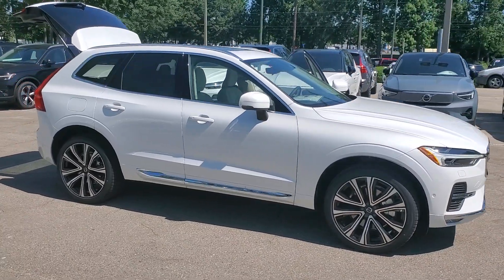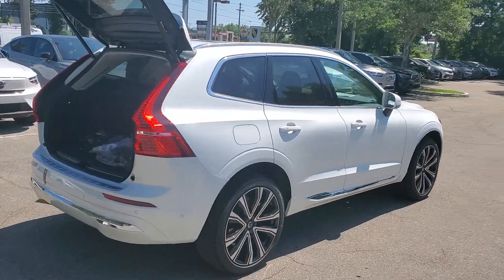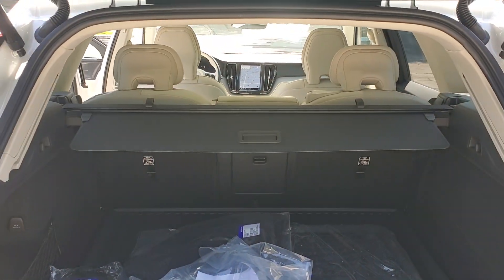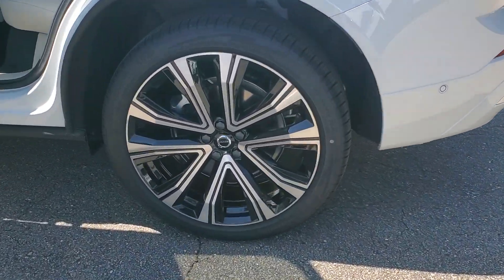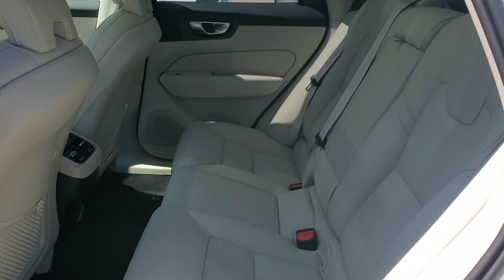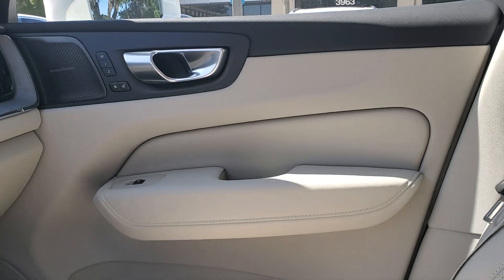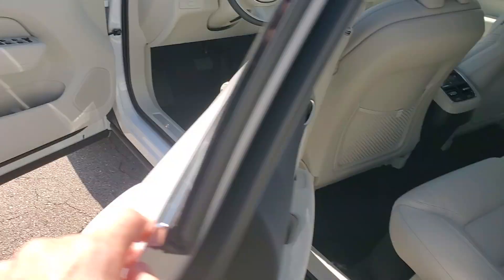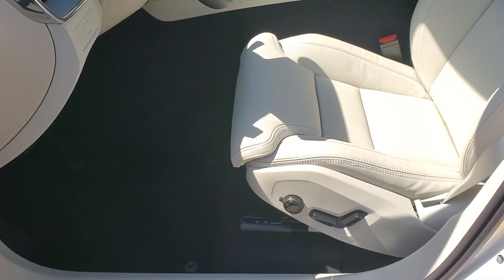2023 Volvo XC60 21743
2023 Volvo XC60 Ultimate - Stock#: 21743

3963 W. Tennessee St

21/27 City/Highway MPG Crystal White 2023 Volvo XC60 Ultimate
Wheels: 20 5-Multi Spoke Black Diamond Cut Alloy|Heated & Ventilated Front Bucket Seats|Perforated Nappa Leather Upholstery|Radio: harman/kardon Premium Audio System|Tilt steering wheel|Traction control|Trip computer|Turn signal indicator mirrors|Variably intermittent wipers|Ventilated front seats|Front beverage holders|Auto-dimming Rear-View mirror|Heads-Up Display|14 Speakers|AM/FM radio: SiriusXM|Apple CarPlay|Exterior Parking Camera Rear|Auto High-beam Headlights|harman/kardon Speakers|Emergency communication system: Volvo Cars App w/4 Year Subscription|4-Wheel Disc Brakes|Air Conditioning|Electronic Stability Control|Front Bucket Seats|Front Center Armrest|Navigation System|Spoiler|Tachometer|ABS brakes|Alloy wheels|Anti-whiplash front head restraints|Auto-dimming door mirrors|Automatic temperature control|Brake assist|Bumpers: body-color|Delay-off headlights|Driver door bin|Driver vanity mirror|Dual front impact airbags|Dual front side impact airbags|Four wheel independent suspension|Front anti-roll bar|Front dual zone A/C|Front fog lights|Front reading lights|Fully automatic headlights|Garage door transmitter: HomeLink|Genuine wood console insert|Genuine wood dashboard insert|Heated door mirrors|Heated front seats|Illuminated entry|Knee airbag|Low tire pressure warning|Memory seat|Occupant sensing airbag|Outside temperature display|Overhead airbag|Panic alarm|Passenger door bin|Passenger vanity mirror|Power door mirrors|Power driver seat|Power moonroof|Power passenger seat|Power steering|Power windows|Radio data system|Rain sensing wipers|Rear air conditioning|Rear anti-roll bar|Rear dual zone A/C|Rear fog lights|Rear reading lights|Rear seat center armrest|Rear window defroster|Rear window wiper|Remote keyless entry|Roof rack: rails only|Security system|Speed control|Split folding rear seat|Steering wheel mounted audio controls|Telescoping steering wheel